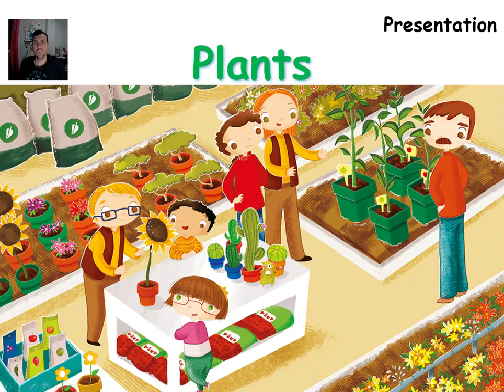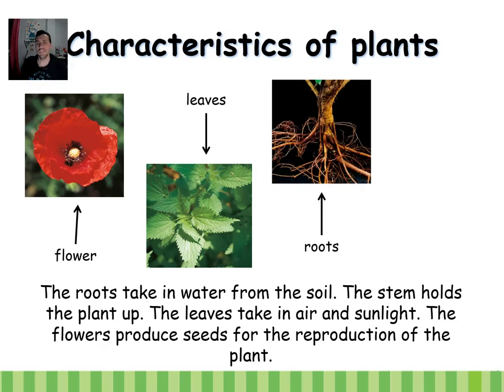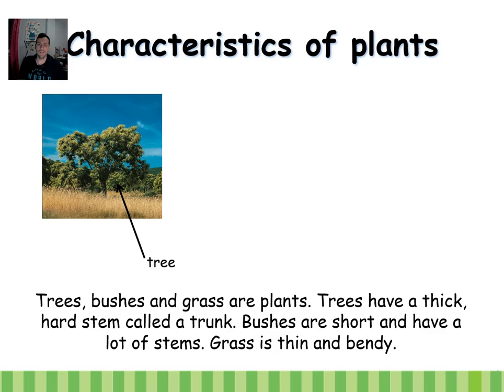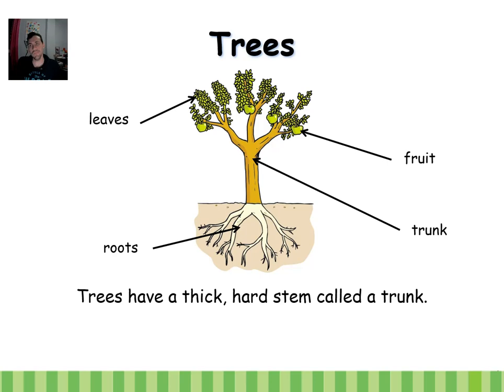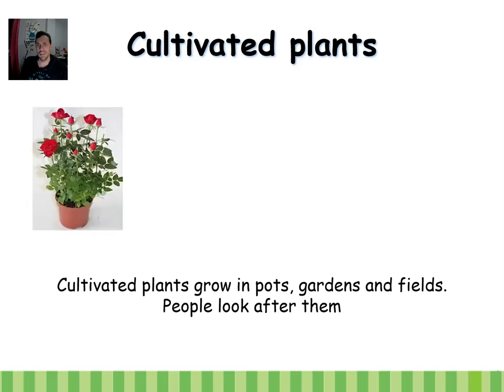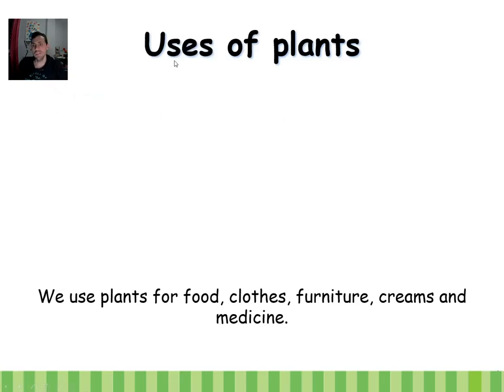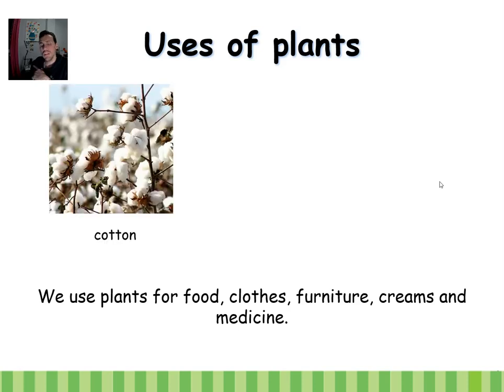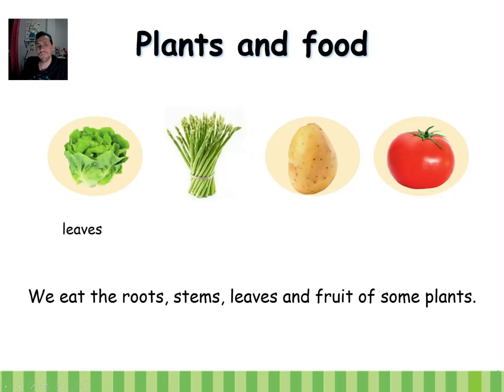Plants - Natural Science Primary 2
- Parts of the plants.
- Wild and cultivated plants.